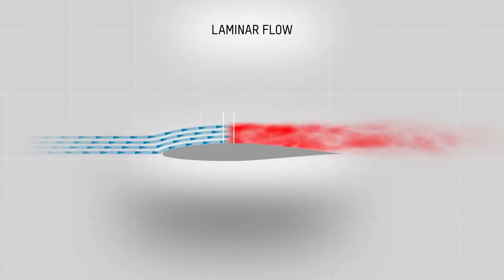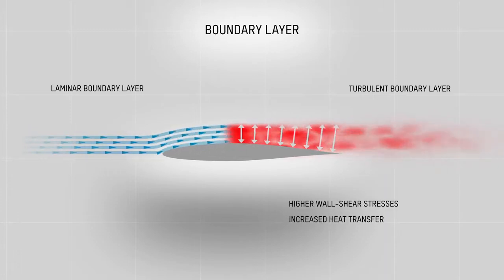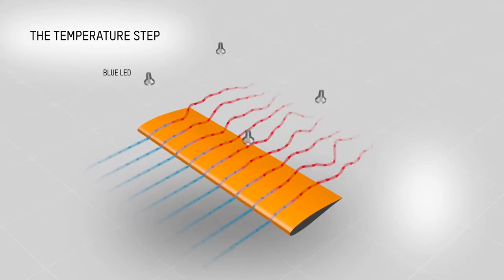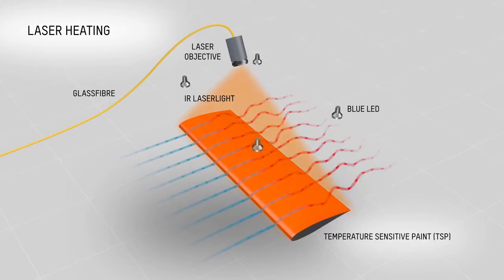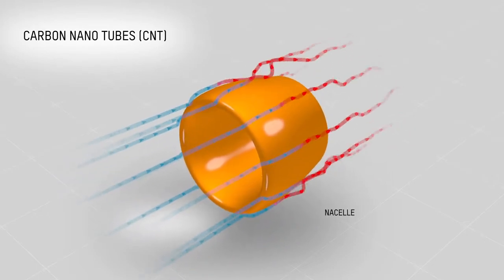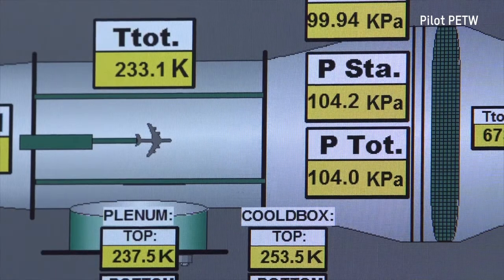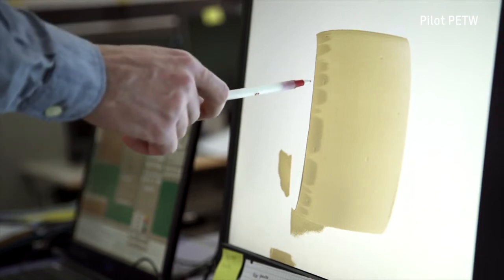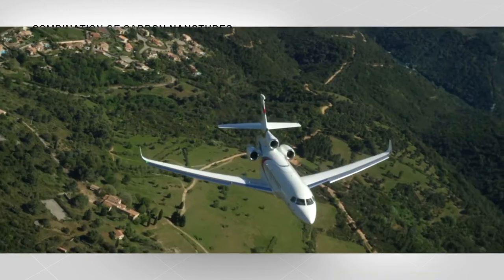BinCola - an interesting project within the Clean Sky Projects aiming to reduce fuel consumption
Deharde delivered high precision test parts for EU aided project “BinCola” which aims to optimate laminar flow of planes and hence reduce their fuel demand. The examinations were performed in a wind tunnel and even a dust particle on the surface of the test parts could have spoiled the test results. Deharde's exact work though granted absolute immaculacy of the test parts and thus allowed best project results.
Many OEMs of the aerospace industry have already shown great interest in the results of the project. Thanks to the conclusions that can be drawn from the project, future aircraft components can be constructed in a skillful way so airplanes have a better flow and less fuel consumption.

Thank you to ETW (European Transonic Windtunnel) for authorizing us to show this great film.